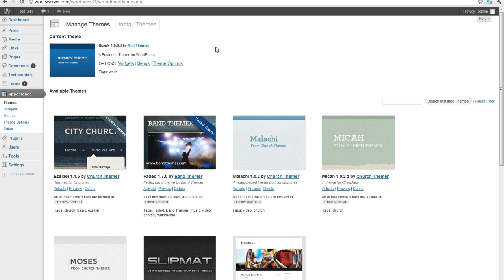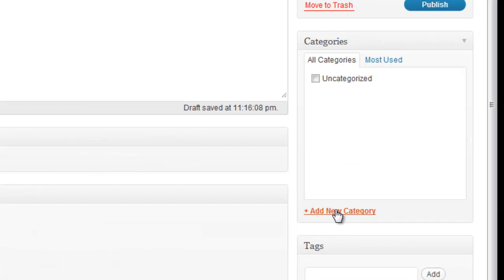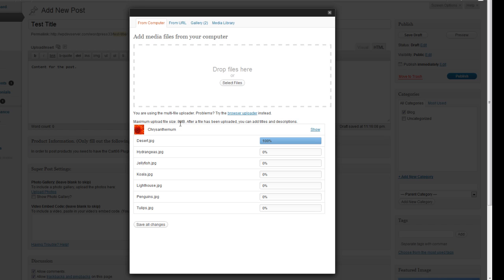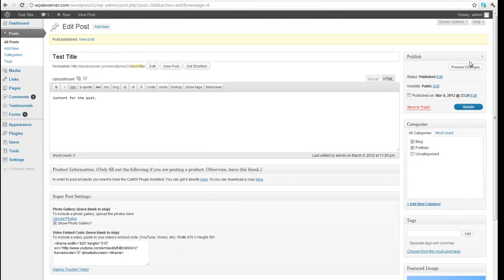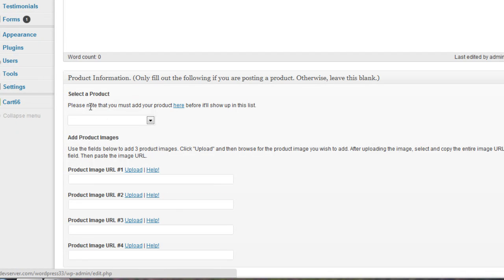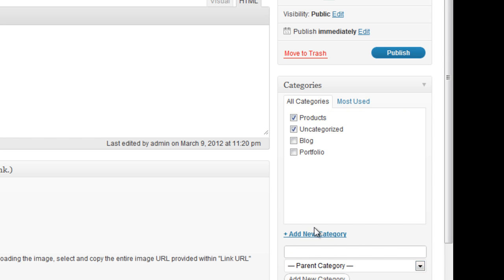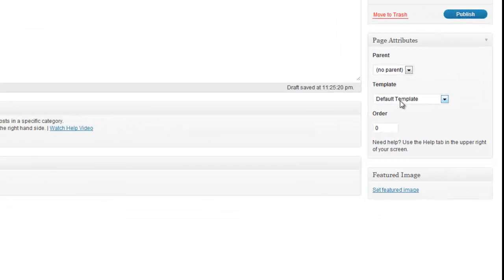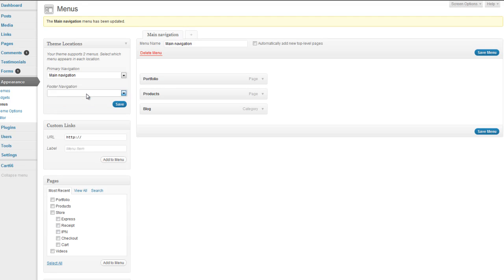Biznify - Theme Demo Tutorial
This is the tutorial video for the Biznify theme from Mint Themes. It shows how to properly set up the theme.

Description:

The Biznify Theme for WordPress is an amazing business-based website solution. It has groundbreaking features such as the "Super Post" which allows you to post videos, photo galleries, and content all on one post to create amazing portfolios.
It also comes with 15 beautiful built-in color schemes. Paired with the image slider on the home page, this theme is designed to be customized just for your project. It has built-in social links to your services like Facebook, Twitter, and Pinterest -- and all is easily customizable within a few minutes.

Not only that, but you can also use this theme as an eCommerce solution and sell products directly from your site when paired with the Cart66 plugin. There are pages built to facilitate selling and make the whole process very simple and elegant.
While this theme comes jammed/packed full of features, it also only shows what you need it to. If you don't need a feature, simply leave it blank and it won't show. It learns what you want it to show based on the information you fill out in the "Theme Options" area.

The Biznify theme is the best option for anyone looking to get a business website off the ground. Use this theme to 'Biznify' your business online!